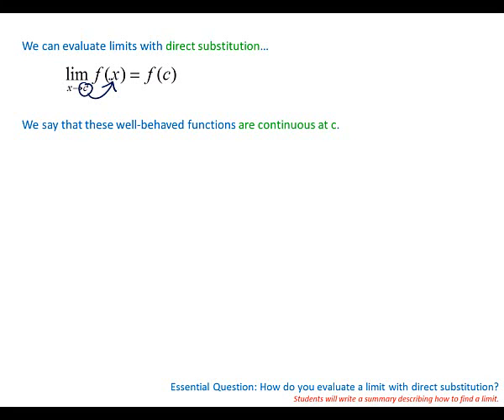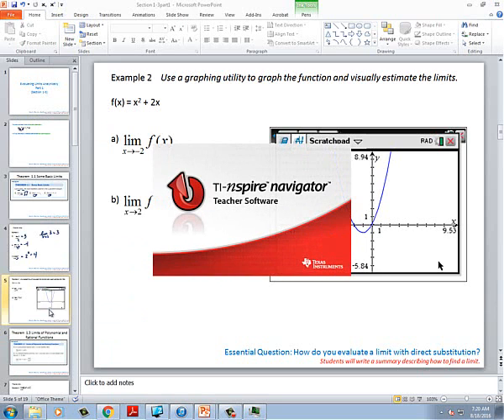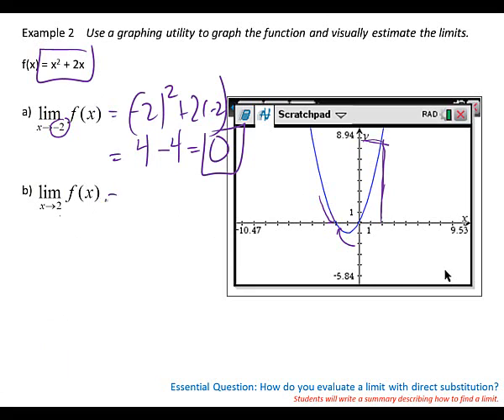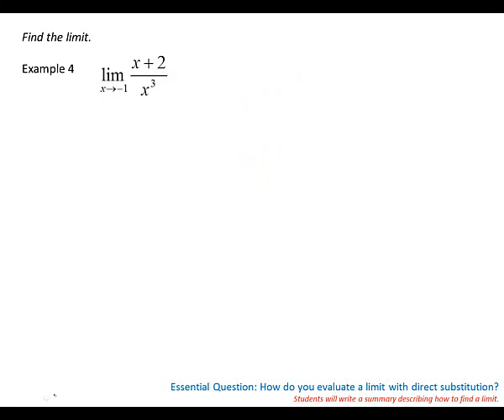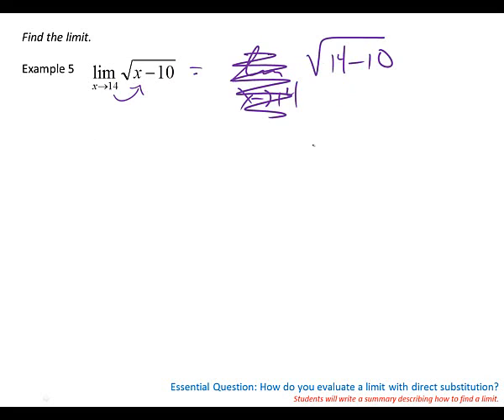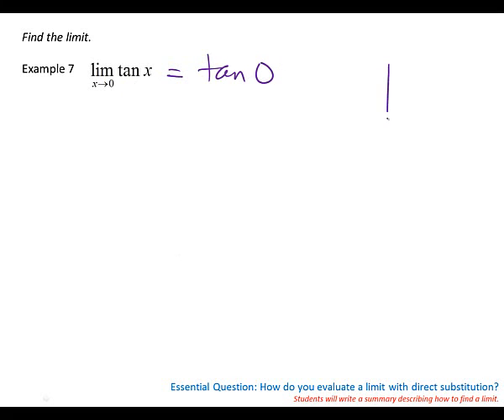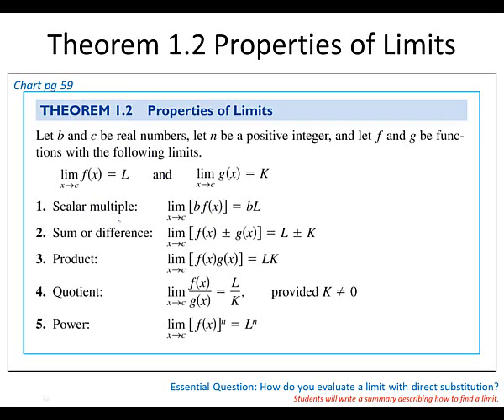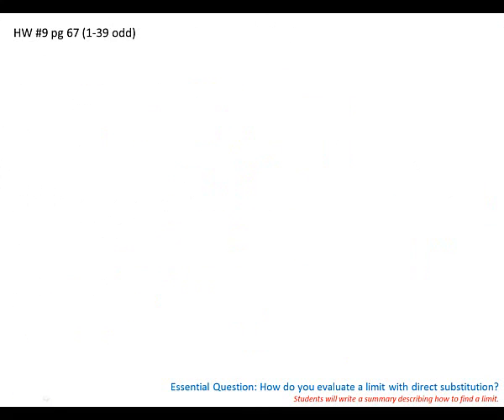ab section1 3part1